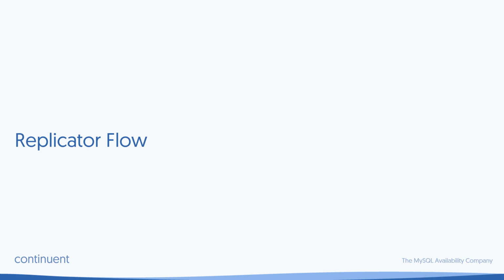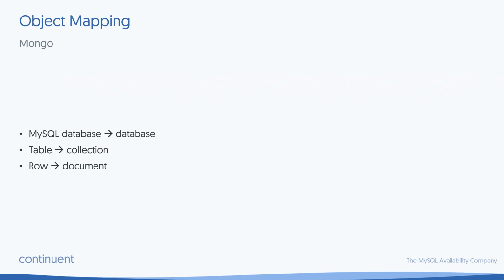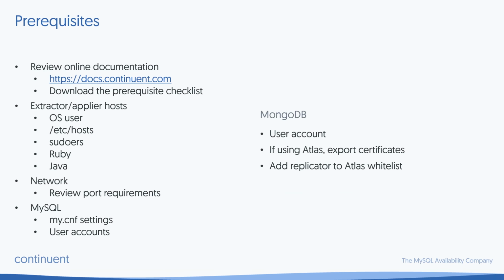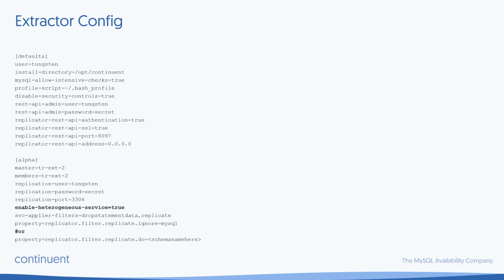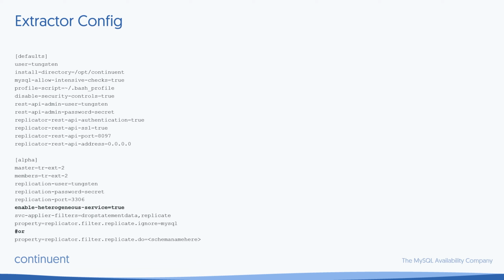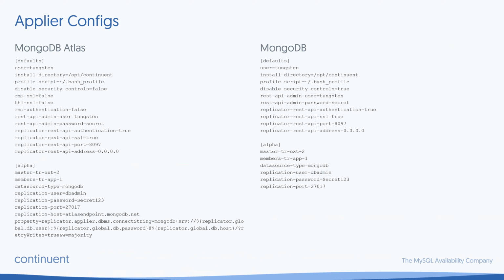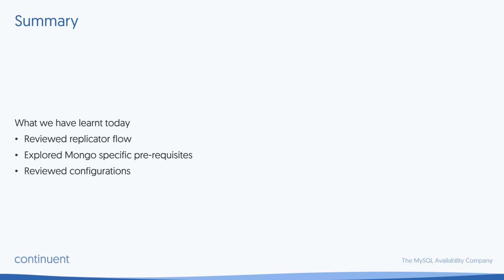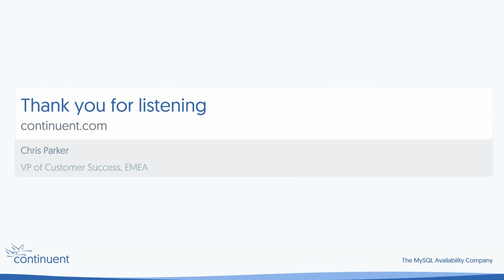Working with MongoDB | Tungsten Replicator Master Class - Advanced #4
Learn how to replicate MySQL change data into MongoDB, including object mapping, extractor/applier setup, and secure connectivity for self‑hosted MongoDB and MongoDB Atlas.​

This session walks through prerequisites, extractor configuration for heterogeneous services with selective replication, and applier configurations.​

You’ll see practical tungsten.ini examples for MongoDB applier, how to parameterize tungsten.ini for authentication, API security, and reliable end-to-end delivery into MongoDB collections.

Timestamps

00:00 Introduction
00:16 Topics
00:26 Replicator Flow
01:05 Object Mapping
01:23 Prerequisites
02:14 Extractor Config
03:01 Applier Configs
04:04 Summary
04:23 Thank you